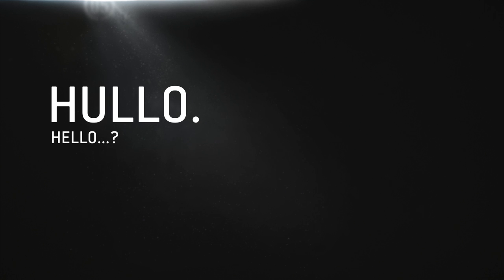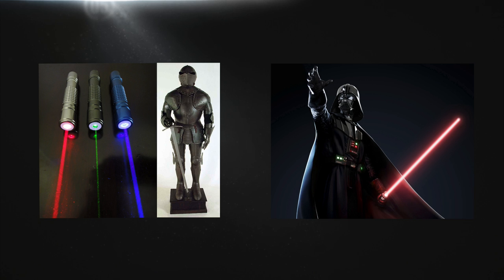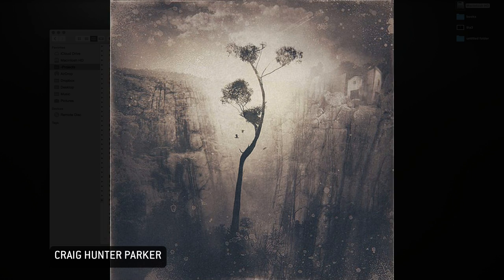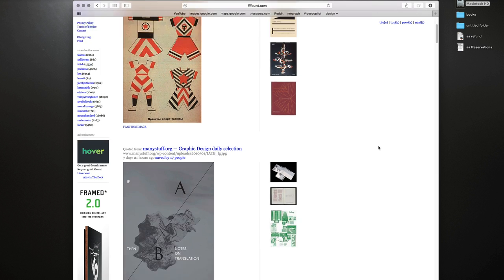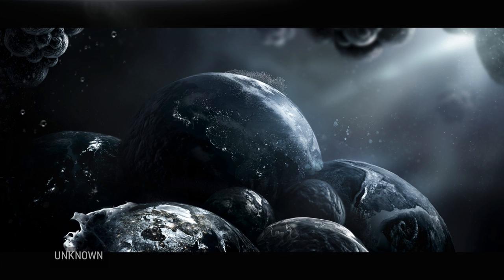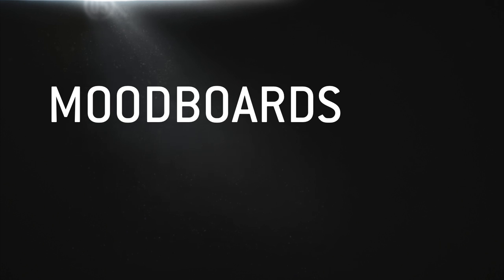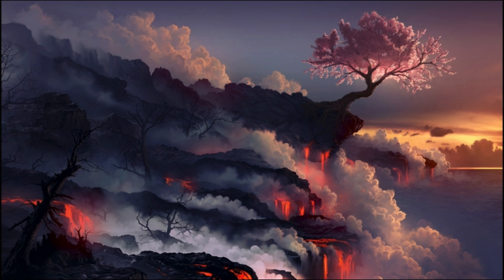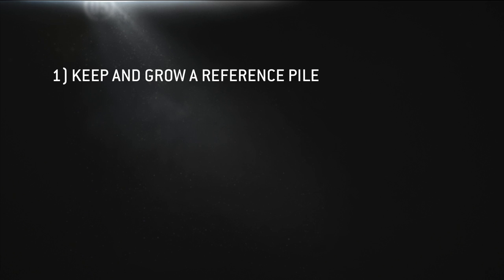005 Inspiration & Reference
Some ideas for finding inspiration for your visual projects and turning your brain into an idea-making machine! Unless you're dumb. Then this won't help at all. And also, you'll still be dumb.

(But seriously, find your own stuff. This is just some crap I found.)